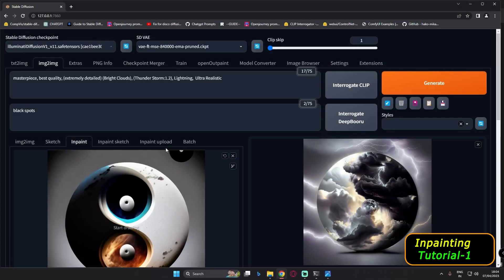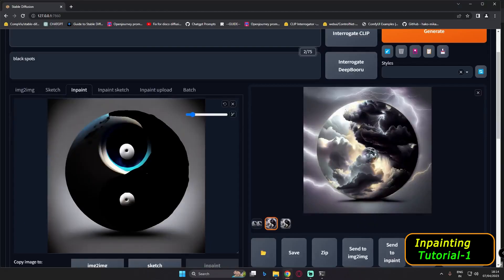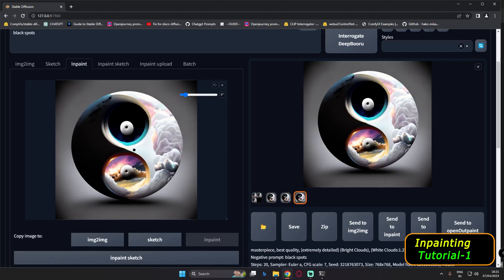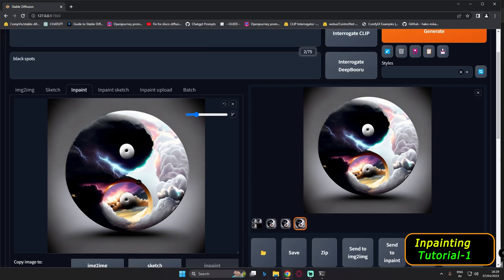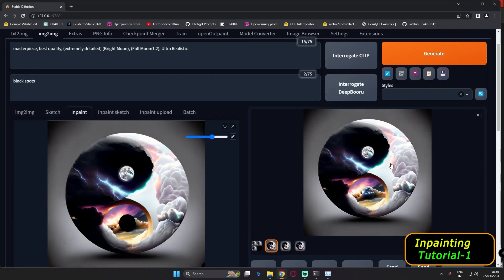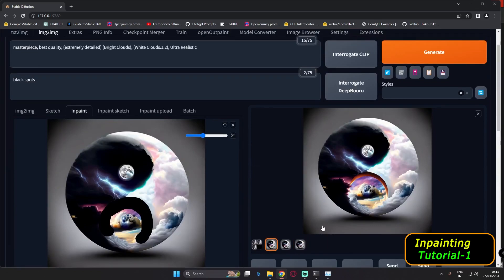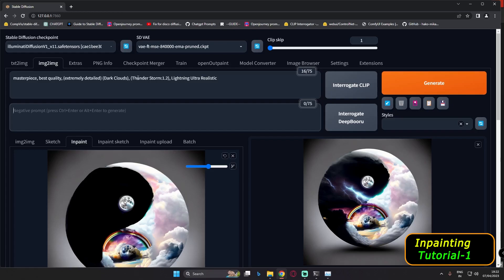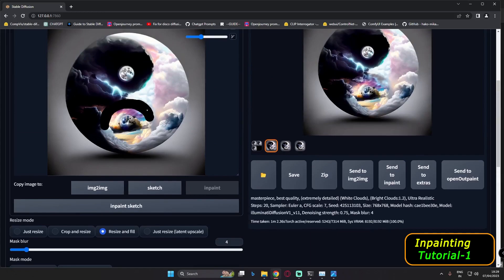Stable Diffusion Automatic1111 Inpainting Workflow | Full Workflow | Illuminati Diffusion v1.1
In this Video I have Explained My Full Workflow On Inpainting in automatic1111 stable diffusion.
This is my first full workflow On Inpainting on Automatic1111 Stable Diffusion.

What Is Clip Skip?